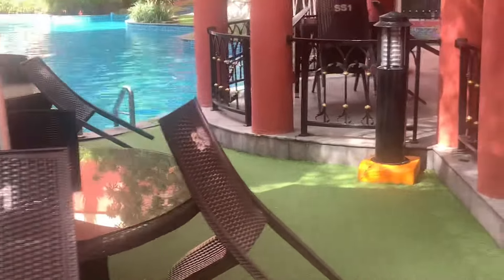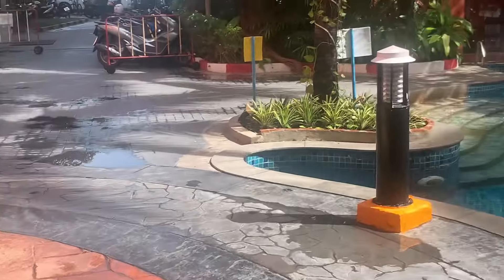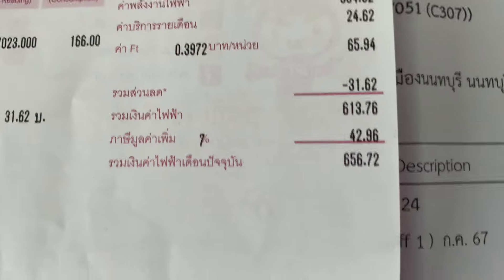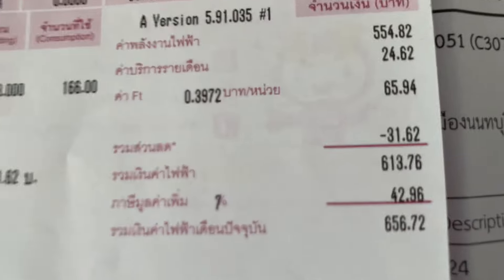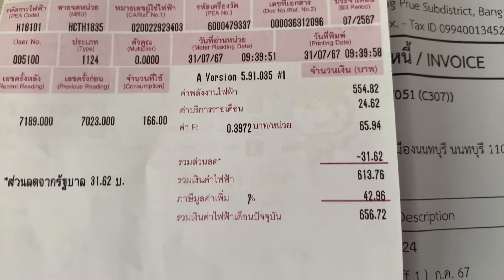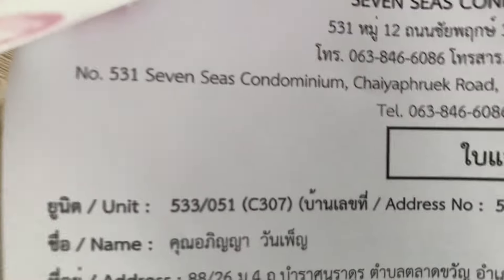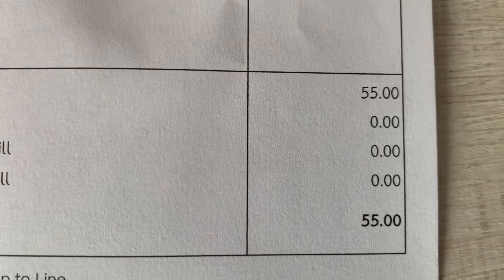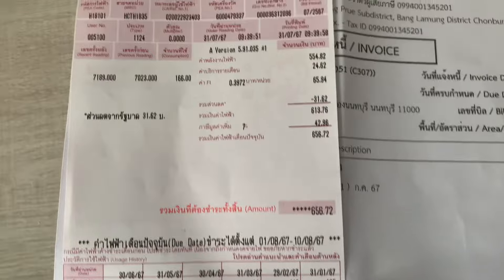PATTAYA THAILAND RETIREMENT JULY 2024 BUDGET budgetliving Explained,My cheapest Way